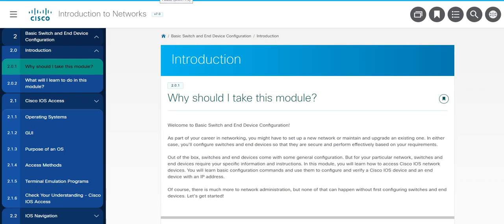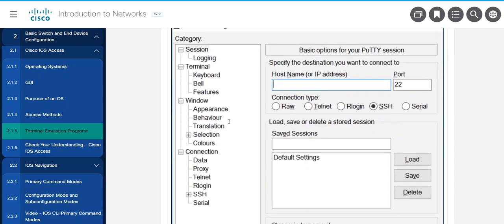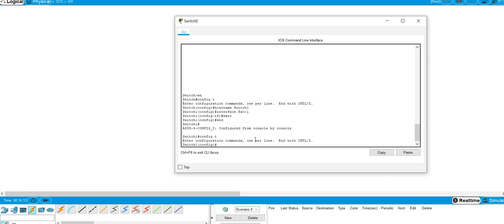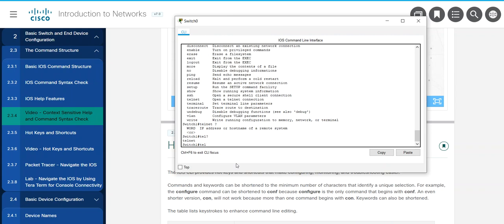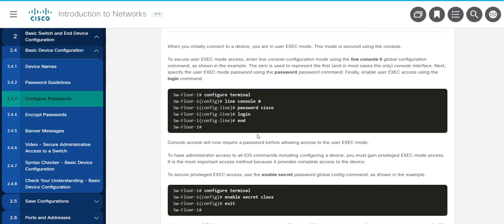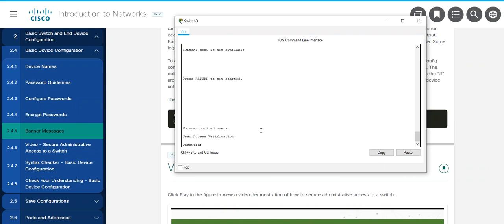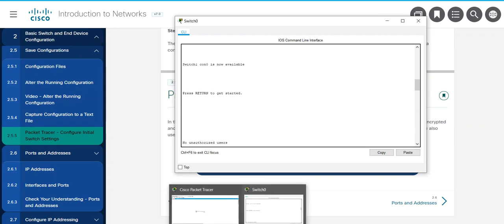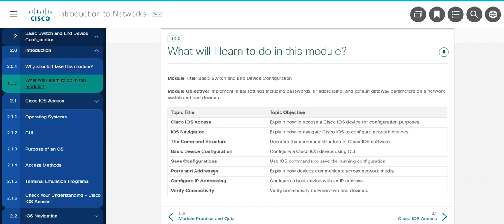CCNA1 Module 2 Basic Switch and End Device Configuration